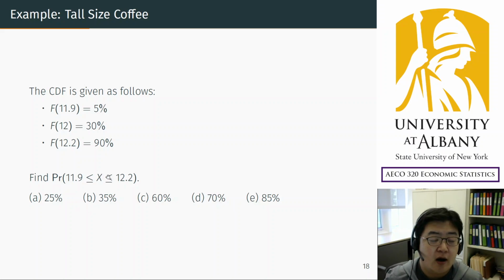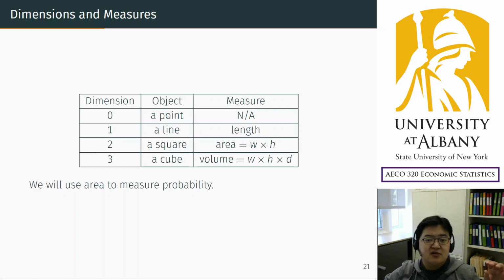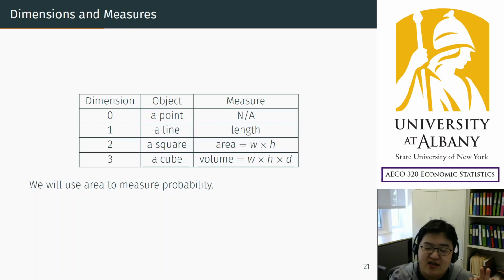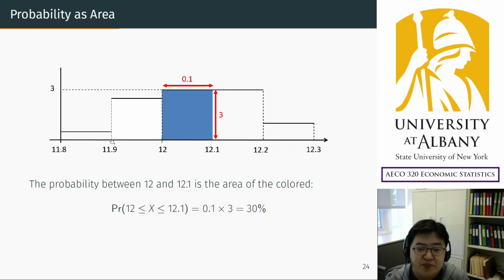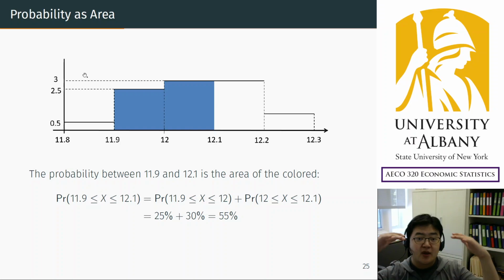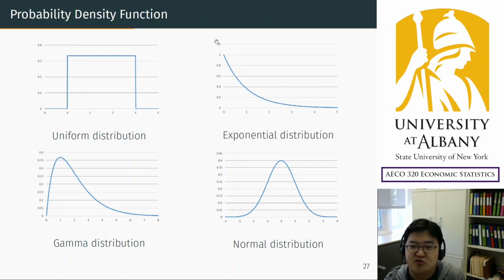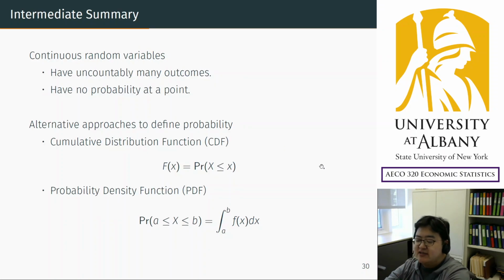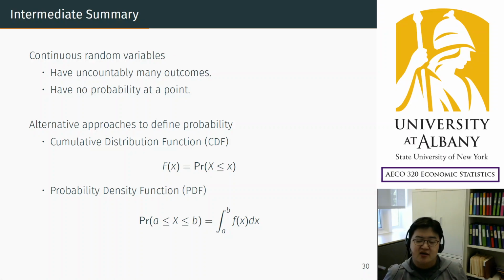Understanding Probability as Area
generalization of length to area, probability density function, bell curve, integration